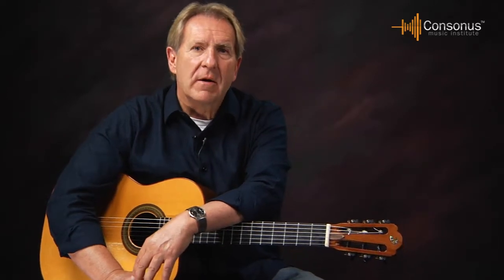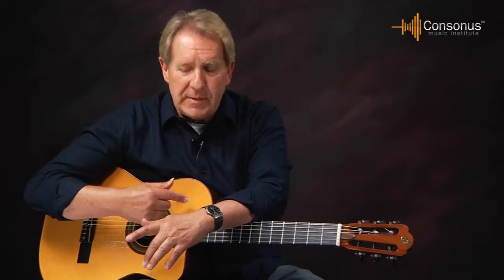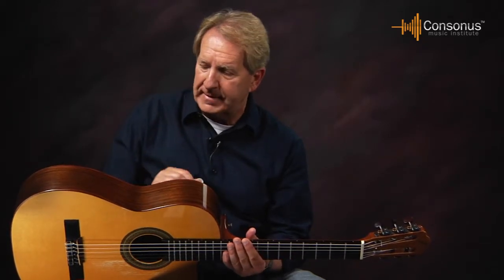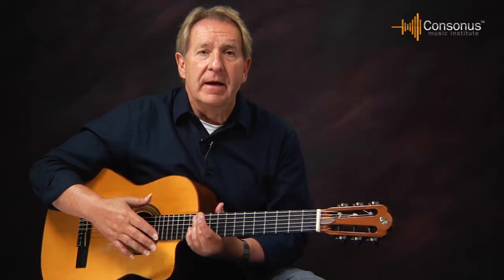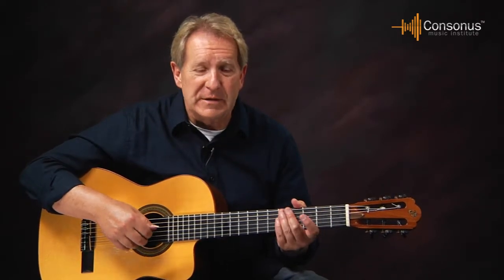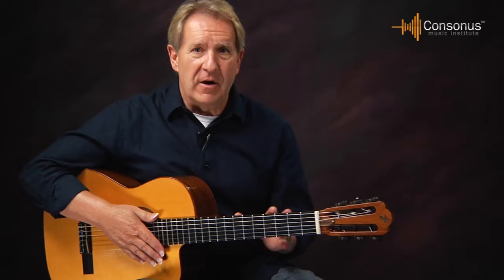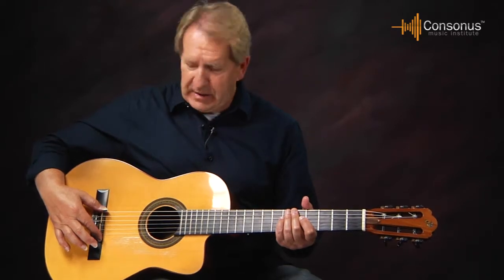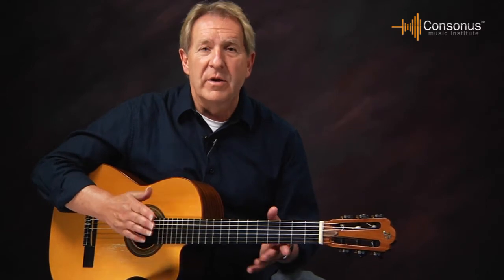Buying a Guitar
Let's talk about what to look for when buying a guitar and a little about caring for the guitar.
First of all, price is a definite consideration. There is a wide variation of price on guitars and you want to get something that is in your price range. Although they are made out of wood and everyone is a little bit different we'll talk about some things to look for in the guitar but price is a definite consideration, so start looking at something you can afford.
Then the size of the guitar is an important consideration. You don't want to have a really young student starting out on a jumbo folk guitar and they do make half size guitars and three quarter size guitars and some smaller size instruments for students so try to get a guitar that feels like the right size for the hands and for the student.
Another consideration is the type. Whether you get a nylon string guitar or a steel string guitar I still think I would start off with an acoustic guitar, to begin with. If the student converts later and go to an electric guitar, that's fine but maybe start off with the acoustic guitar first.
Now the nylon string guitar is going to have a mellower sound but is also going to be a little easier on their fingers. I think if I had my choice and someone came in and said "You can buy guitars for the entire class, what do you want to buy?" I probably would buy the nylon string guitars first for the students. You might think that it would be difficult to keep them in tune but they hold their pitch ok and be easier for the students to control. So, acoustic guitar to begin with.
The woods in the guitar can be an important consideration. The type of woods you have in the guitar but one type of overall consideration is the top of the guitar can be either solid or eliminate top.  A solid top guitar will typically have a little bit brighter sound and might even have a little bit better tone. But it's a little more susceptible to some climate changes so it might dry out and has a tendency to crack a little bit more and so you might need to be a little more cautious with a solid top guitar. Generally though they will have a little better tone. But eliminated guitar will sound fine and pretty well stand up to temperature changes and humidity changes.
So let's talk about the types of woods. On the top of guitar you can either get a spruce top or cedar top and there are some other woods that are used too but those are most typical probably spruce and cedar. Cedar typically has a more mellow sound. A spruce top has a little brighter sound. The sides and the back on a lot of guitars are mad of rosewood. Some guitars are mahogany though. You can kind of see that in them. Rosewood typically looks a little bit more ornate and has a little bit more grain to it than mahogany.